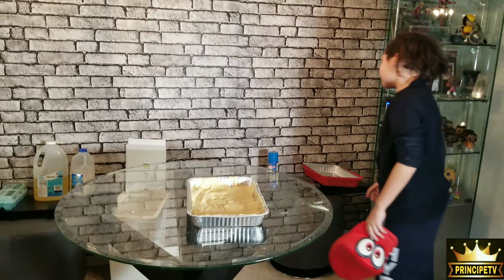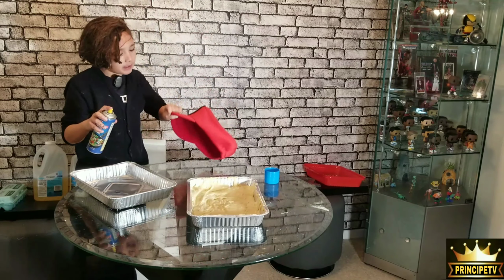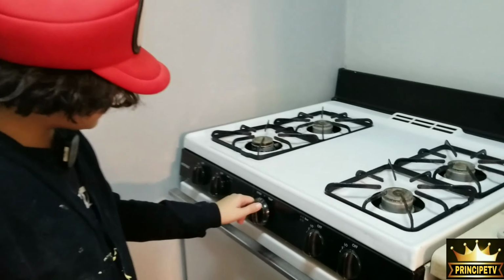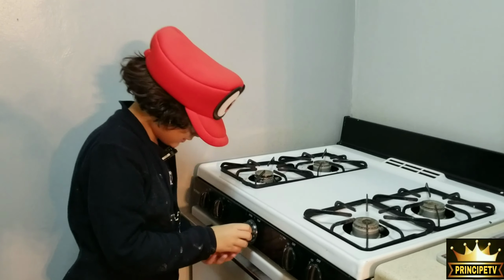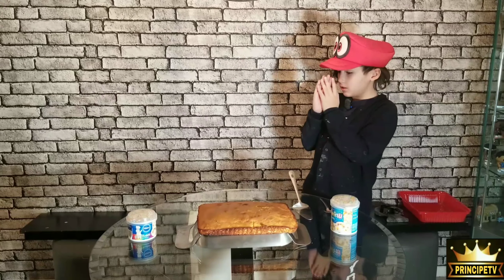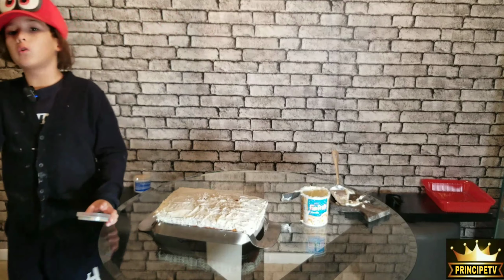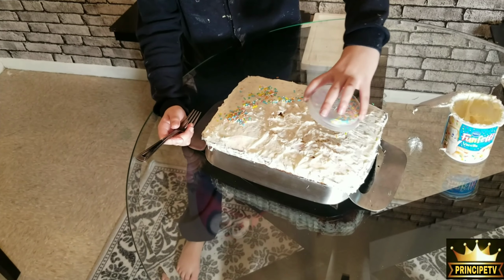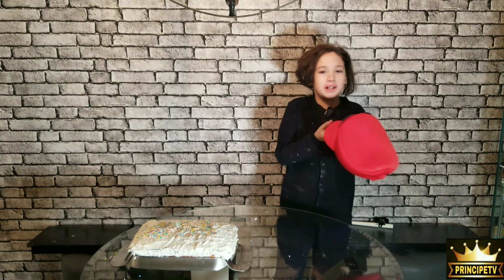MAKING A CLASSIC YELLOW CAKE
BAKING THE BEST CAKE AT HOME